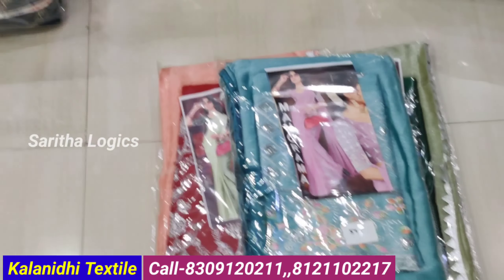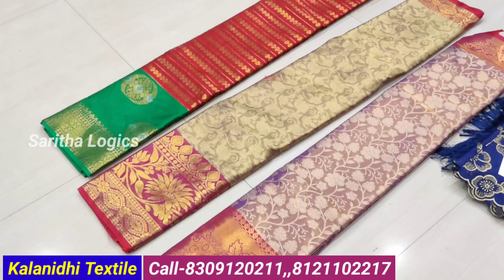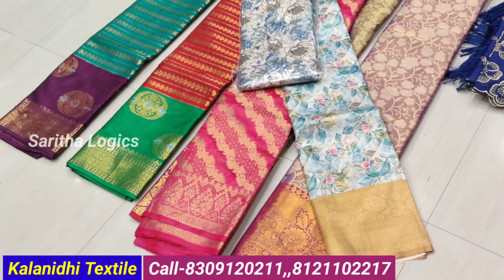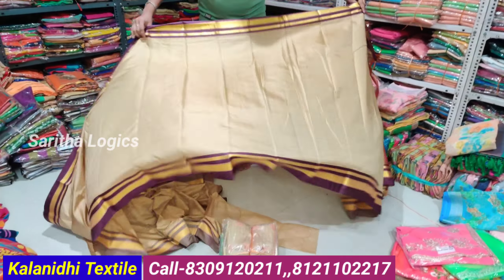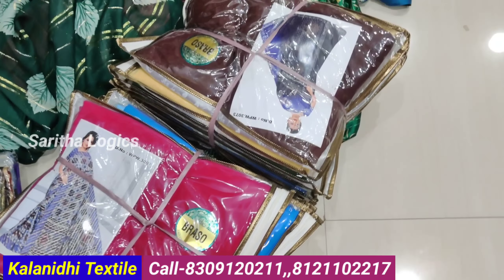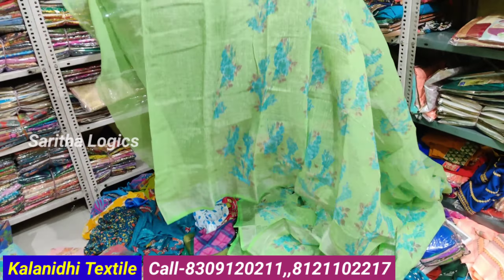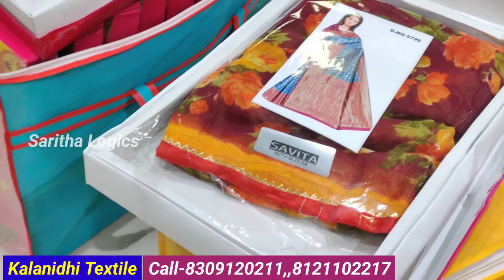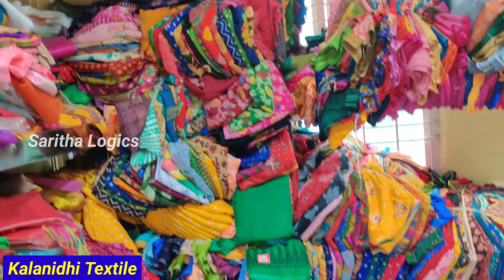Madina | అన్నీ చీరలు ఆఫర్ లో ఇస్తున్నారు 🎁 Wholesale Sarees in Hyderabad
Madina | All Types of matching center fabrics / Blouse, Linings, maggam Work Blouse

All Type of Matching Center  Fabrics / Blouses, Saree petticoats, Saree Falls, houseiry Items
shop address
kalanidhi textile
backside 94 busstop
madina
Hyderabad
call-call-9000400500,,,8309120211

Channel insta - saritha-logics -and-vlogs

If you want to promote your business in our channel